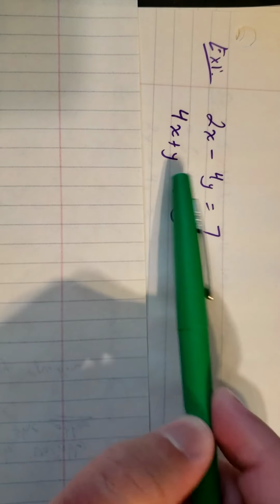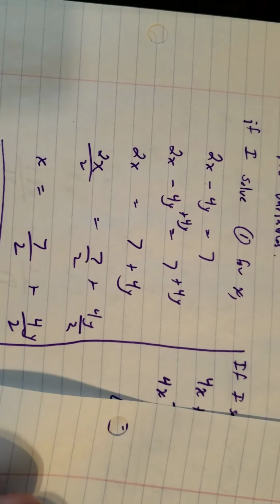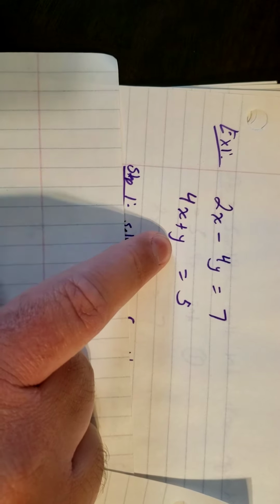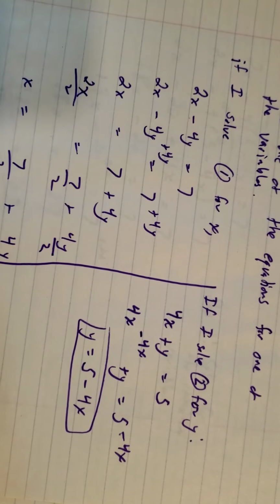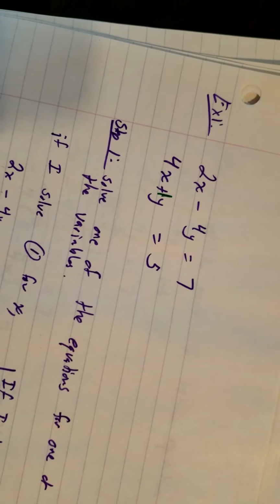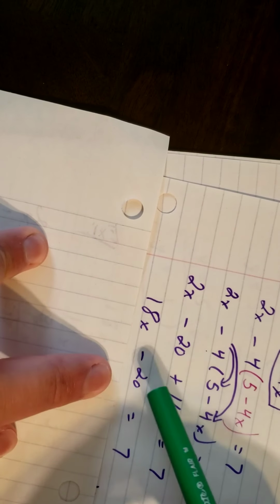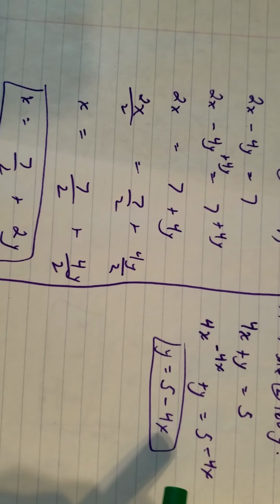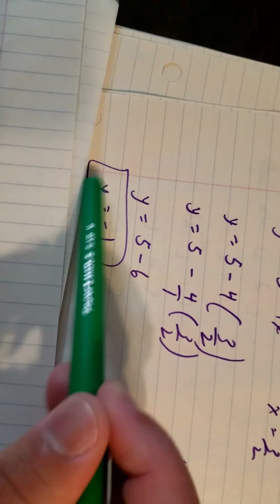1101C: 7.4. Solving Systems of Equations - Substitution